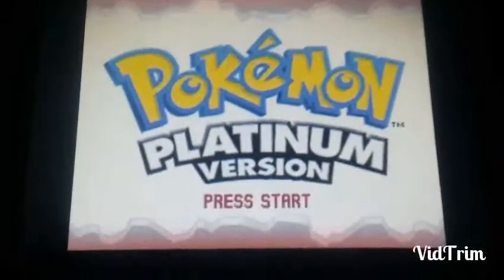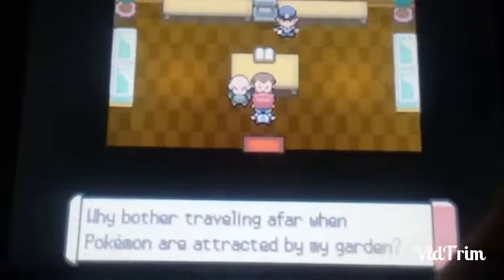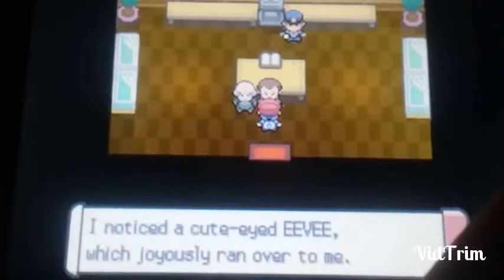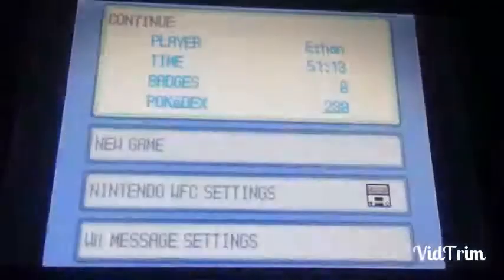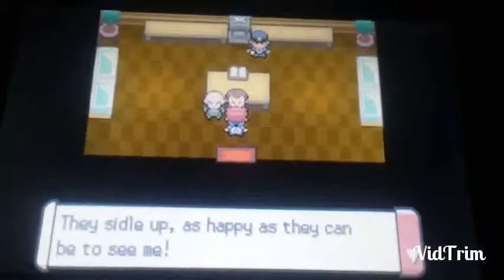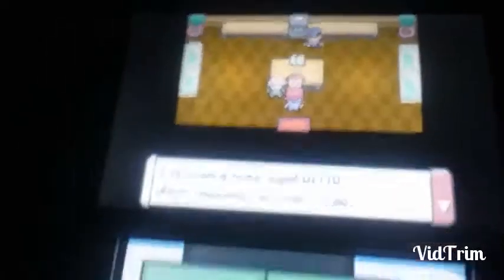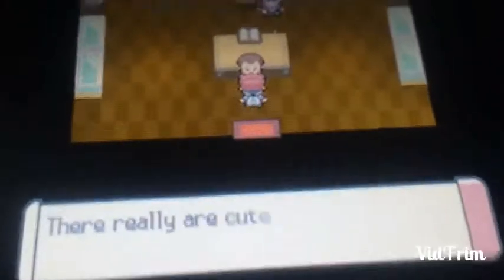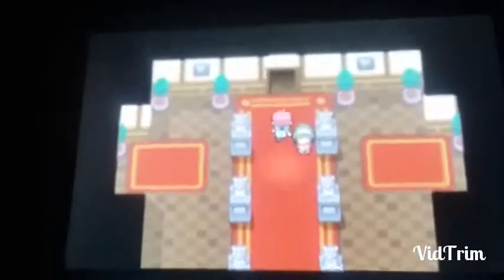Exploiting Mr Backlot In Pokemon Platinum!